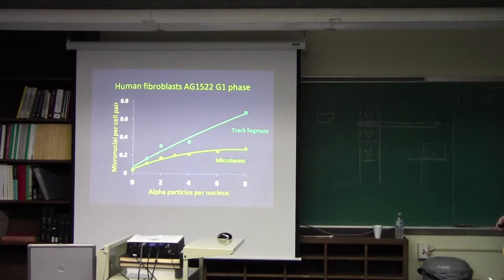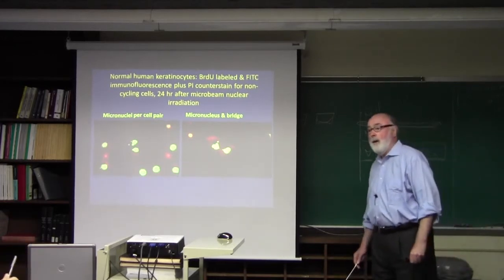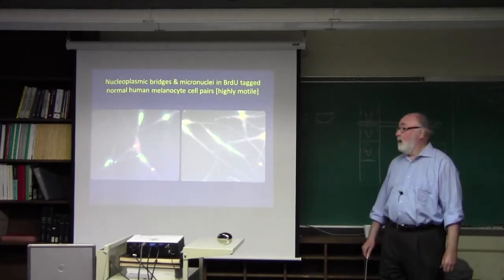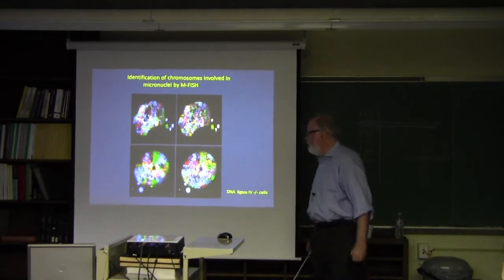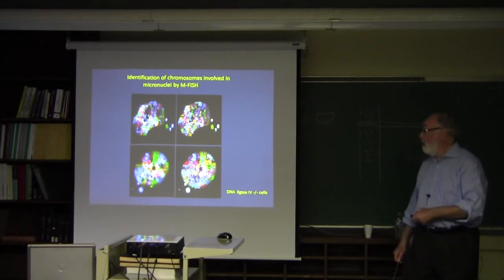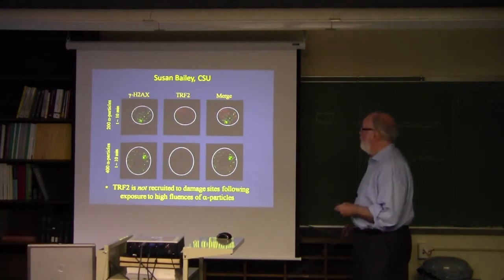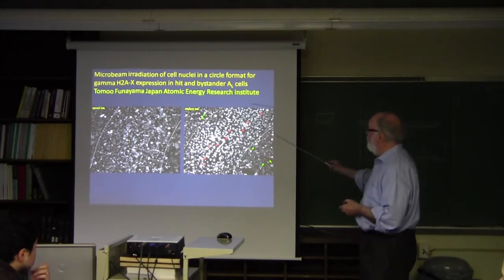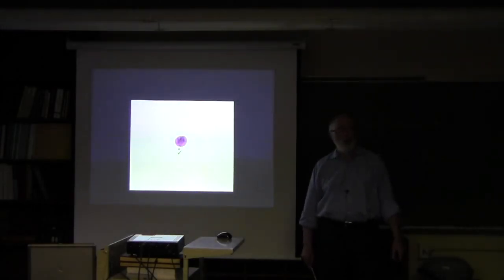Charles Geard Lecture: Sample Image Capturing & Analysis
Part of the RARAF Microbeam Training Course.